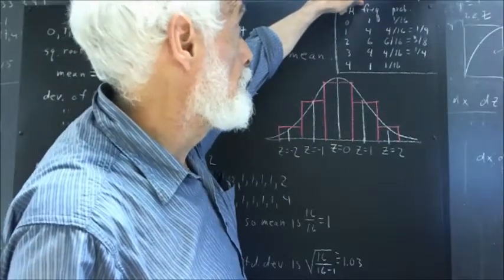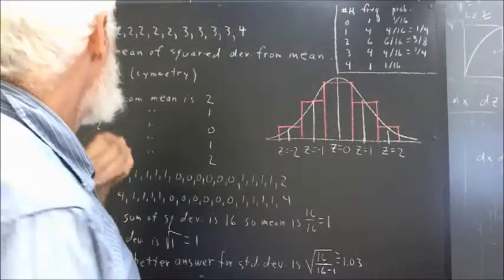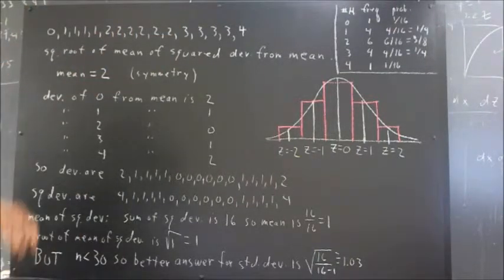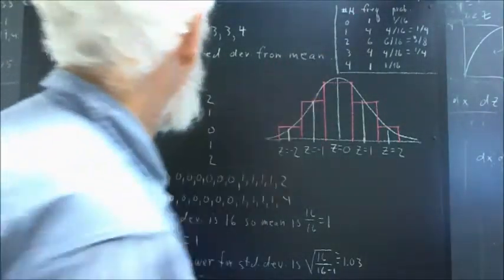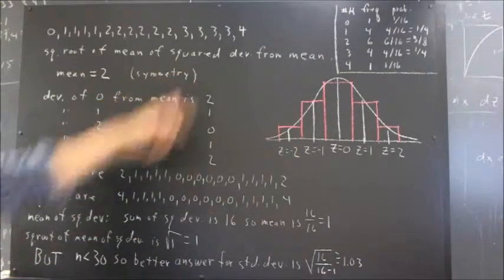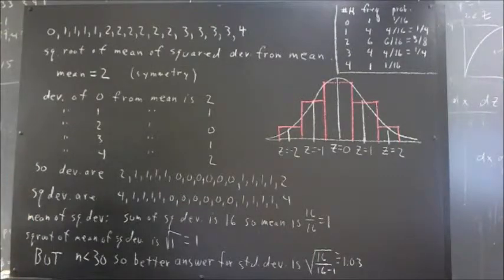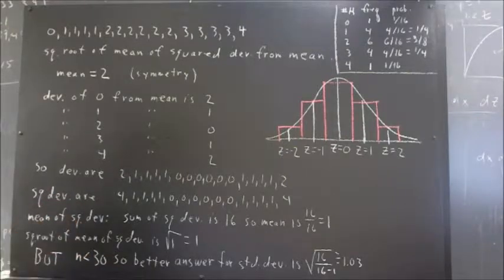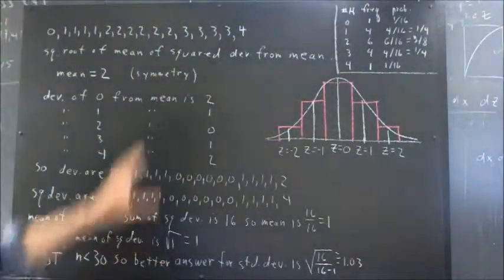gov 010 standard deviation of ideal distribution for 4 flips